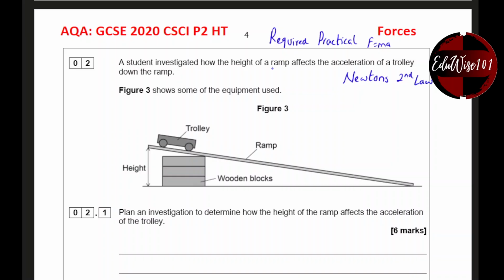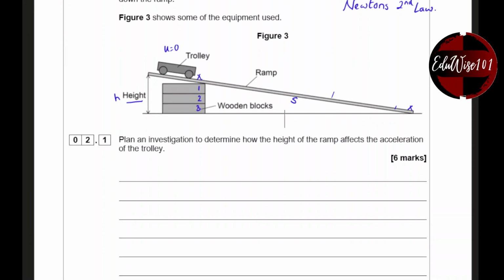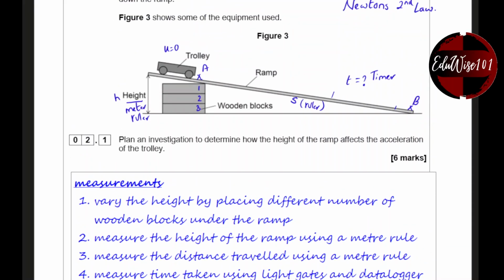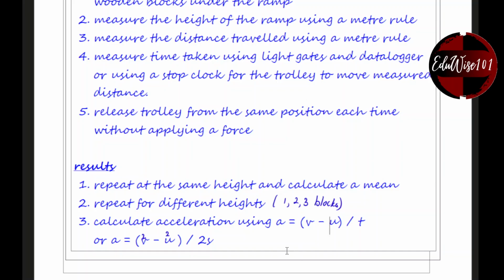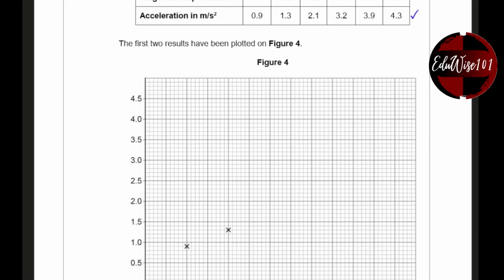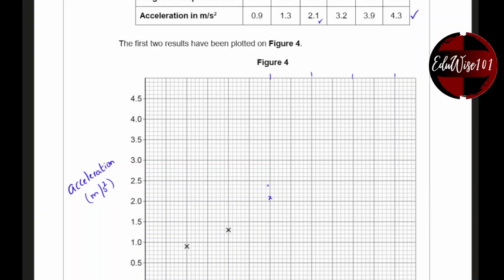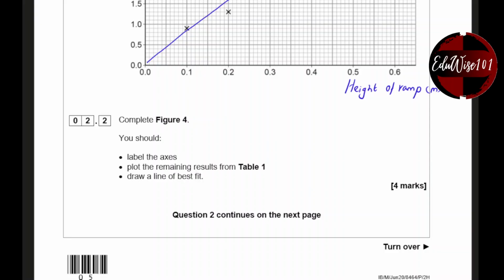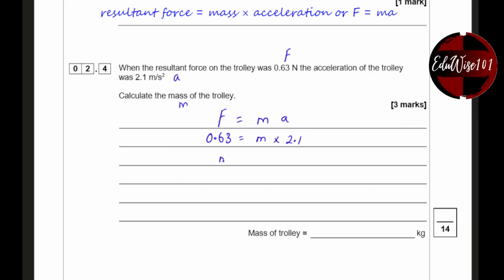AQA GCSE (2020) Combined Science Physics - Paper 2: Q2 Higher Tier Past paper Question Forces.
In this video I am going through Question 2 from the GCSE: AQA 2020 paper on the topic on Forces in the higher tier paper 2. This same question appears on the foundation paper as question number 7.

This is suitable for students sitting the combined science or the separate physics paper.

It is also useful for those sitting other examination boards such as OCR IGCSE EDEXCEL as well. Suitable for Levels 6 and above.